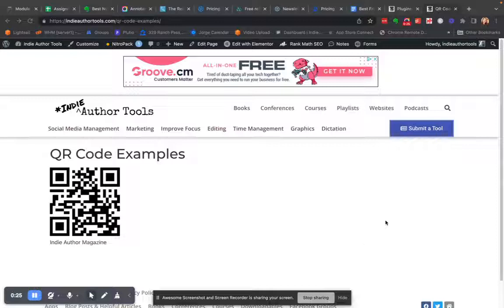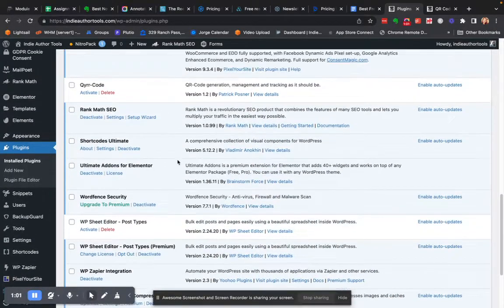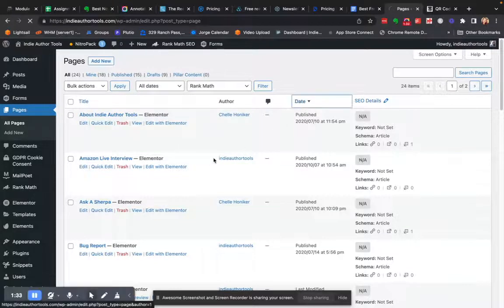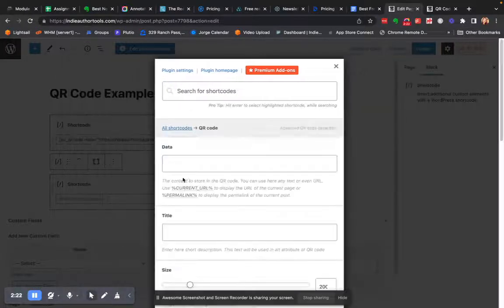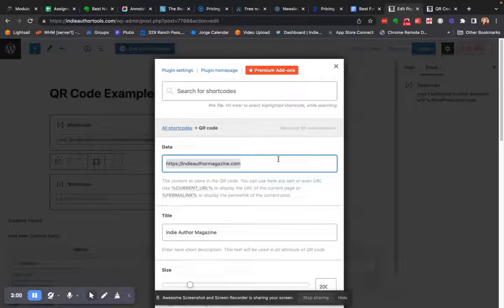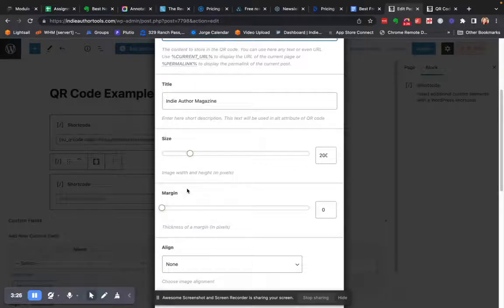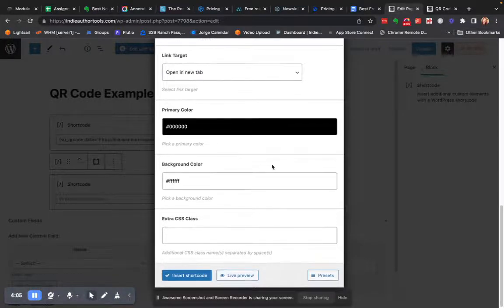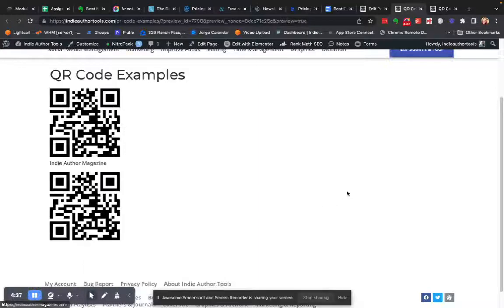How To Create QR Codes on Your WordPress Website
Indie Authors can use custom QR codes using a free WordPress plugin. Create and download custom QR codes for front or back matter, or for print marketing materials or business cards. You own the code and control it from your own website, so if you need to change the destination URL you can.